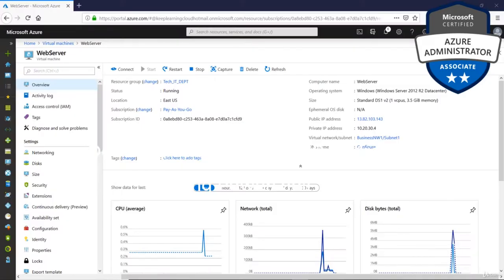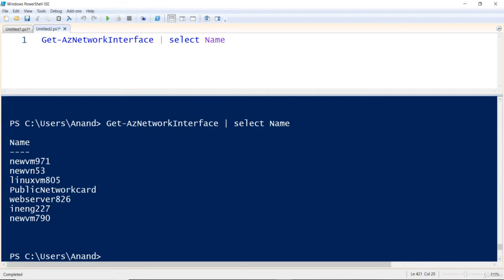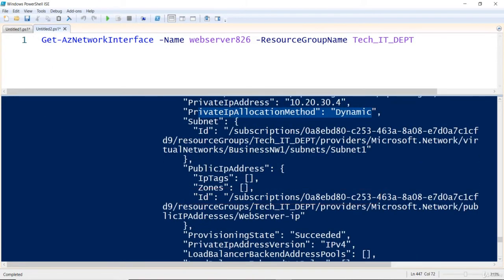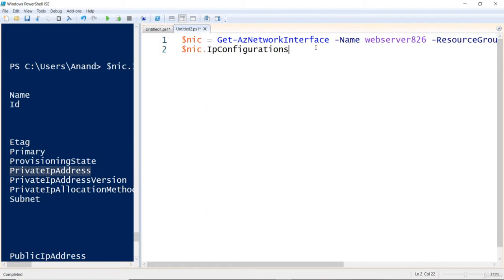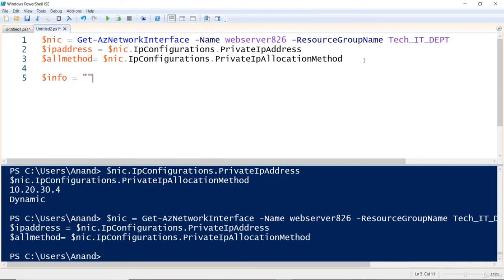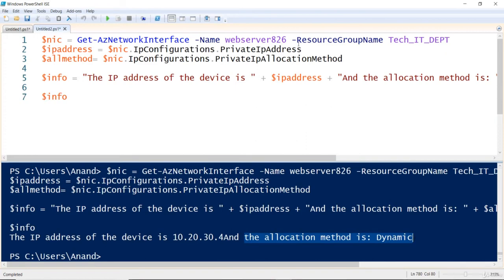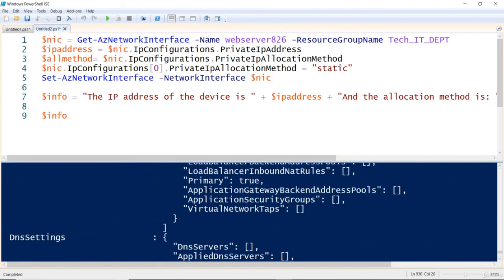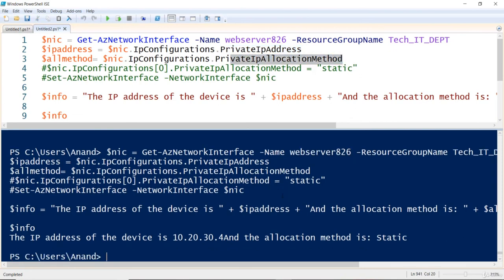5.10 - Manage IP Addresses - Lab Activity || Microsoft Azure Administrator